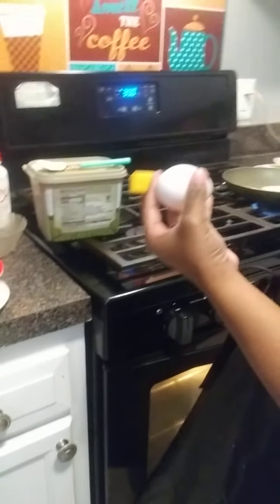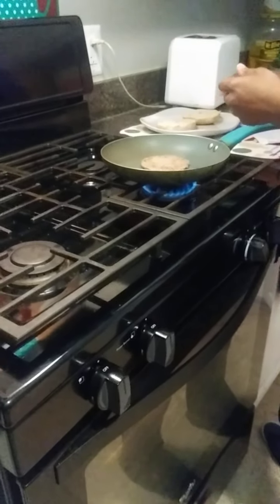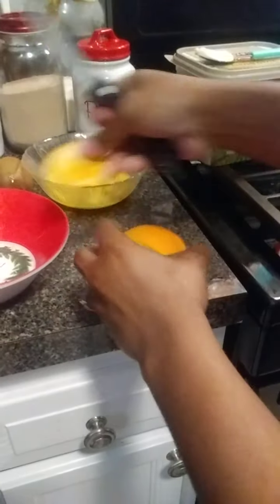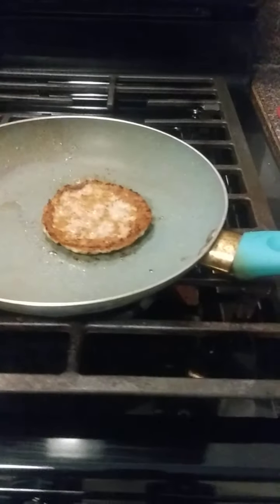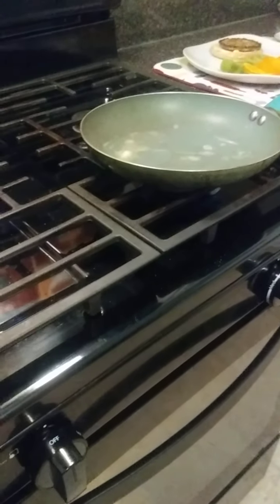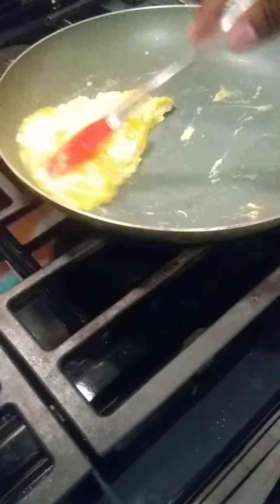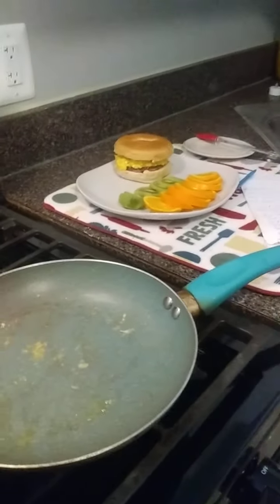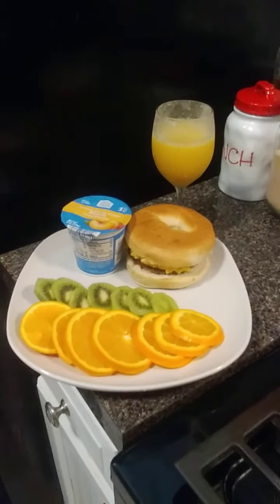Cooking Breakfast How-to